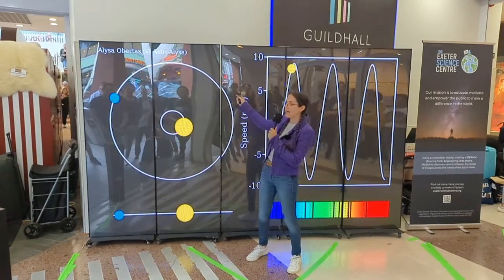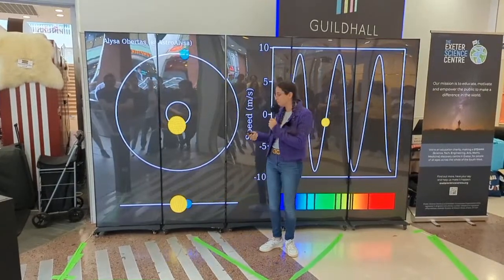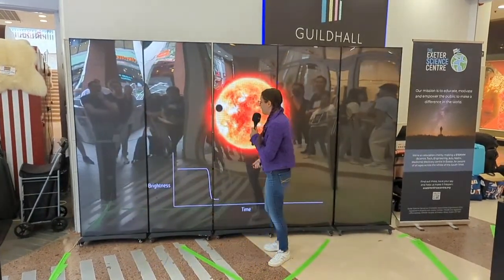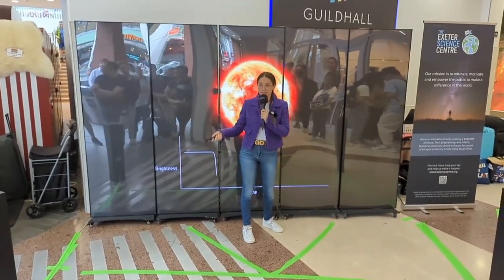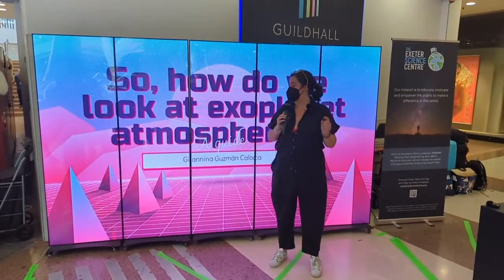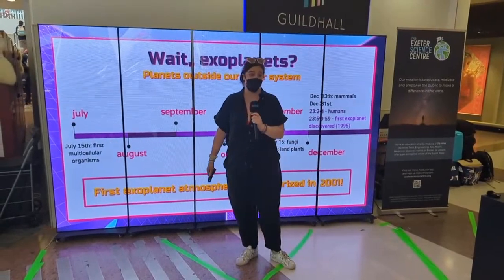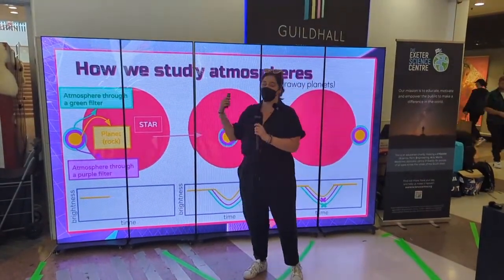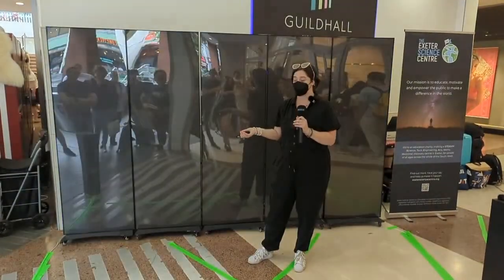Exoclimes Talks: Round 3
Round 3 of the lightning talks by astrophysicists from around the globe, who were visiting Exeter for the Exoclimes 2023 conference. Find out more info and the full programme of talks on our

This educational livestream was produced by Exeter Science Centre with funding from the University of Exeter's Astrophysics department to connect the public with this research.

Did you enjoy the talks? Please share your feedback in this super short form it really helps us to understand the impact we're having and how we can improve. Thank you!